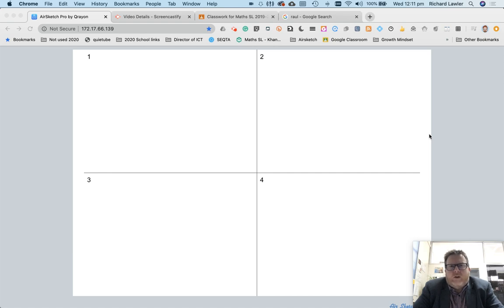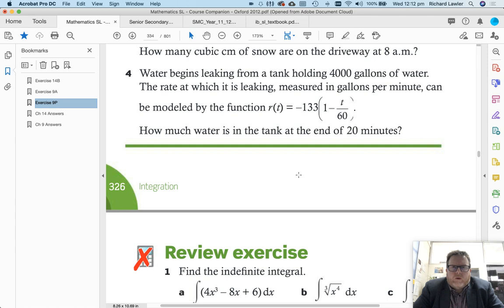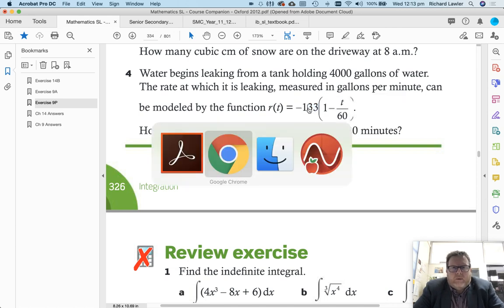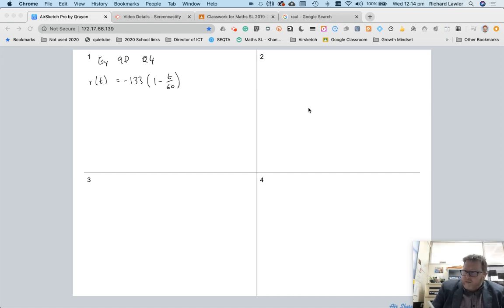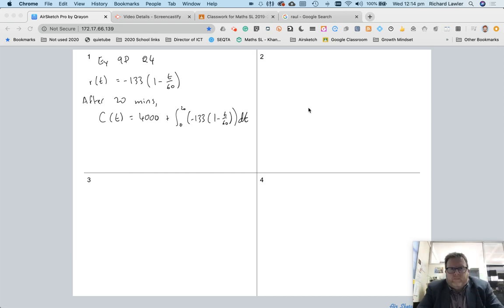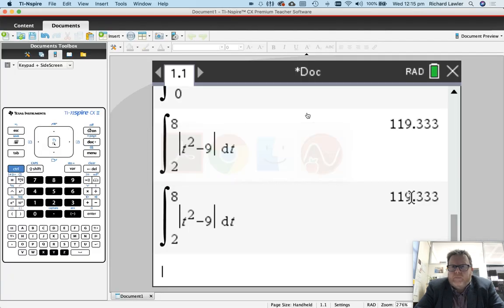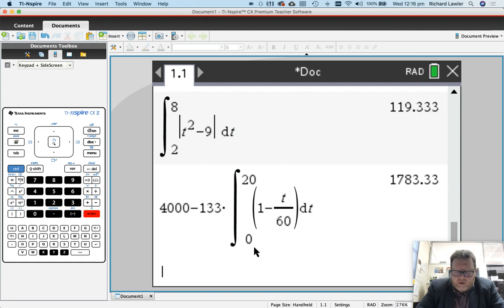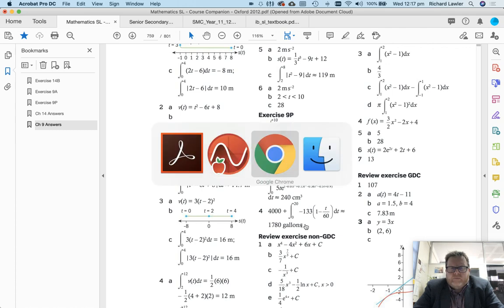Maths SL - Rate of Change in Reverse.webm